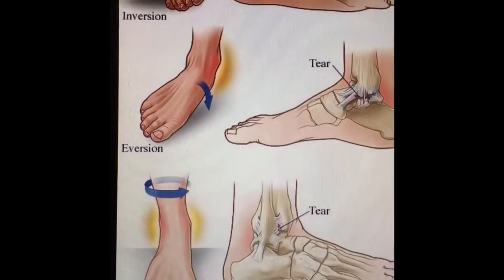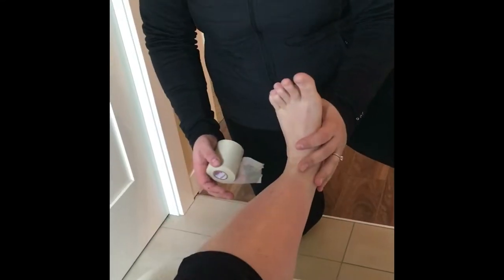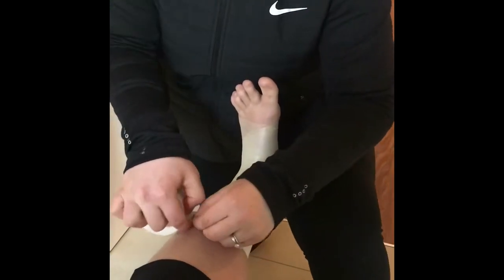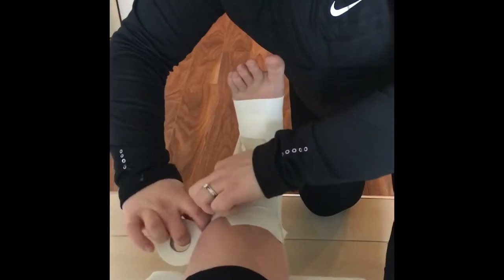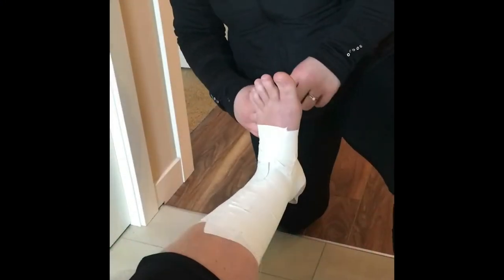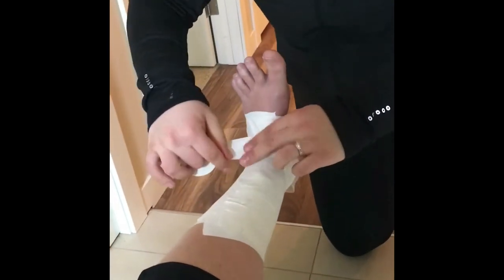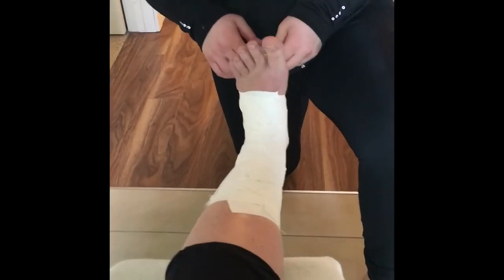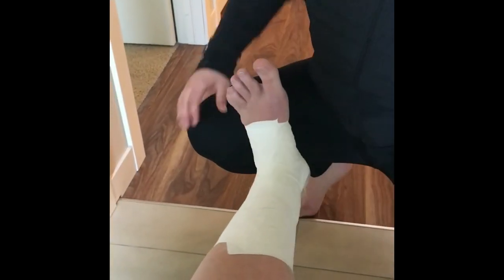Closed Basket Weave Ankle Taping